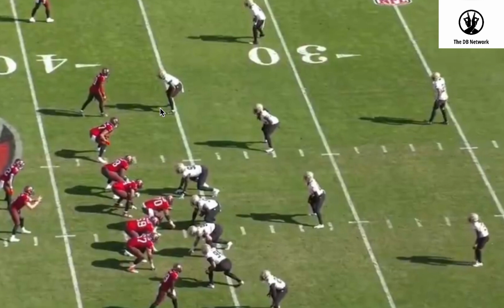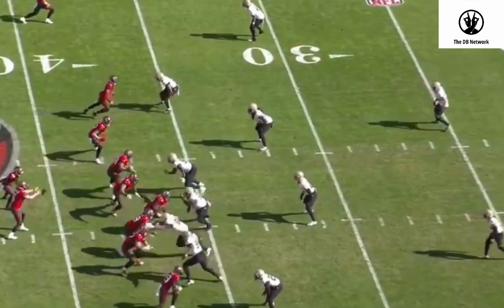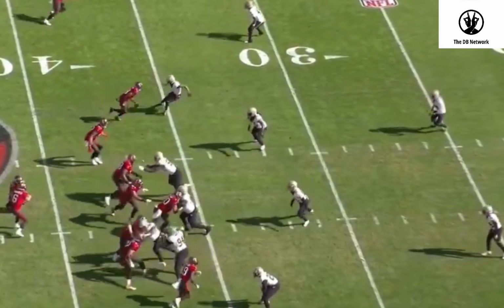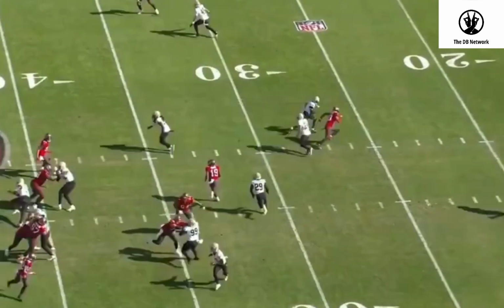How To Play Slot Man Coverage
As a former D1 DB, My Defensive Back Mastery Program is meticulously designed to cater to defensive backs of all ages, offering a tailor-made curriculum that addresses the specific skill sets and nuances essential for success in the position.

The program includes:

Over 60 drills with video examples
3 Speed programs
2 Weight training program
2 Hours of film breakdown to raise IQ
Sticky Hands Catching series